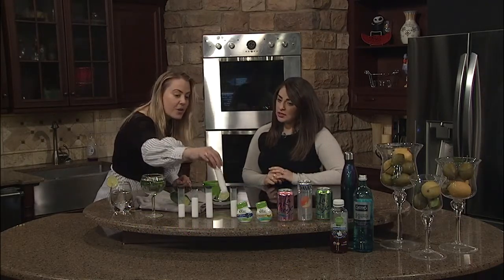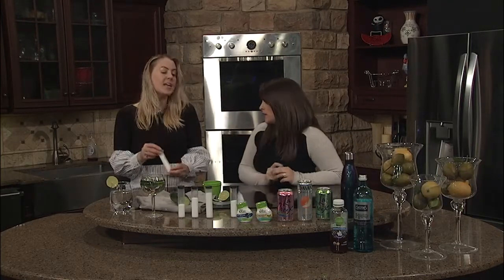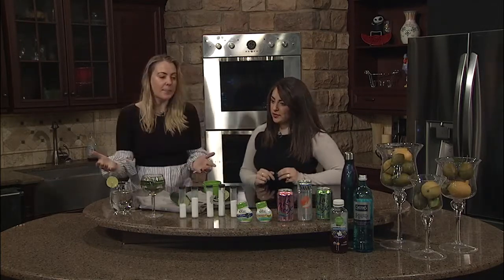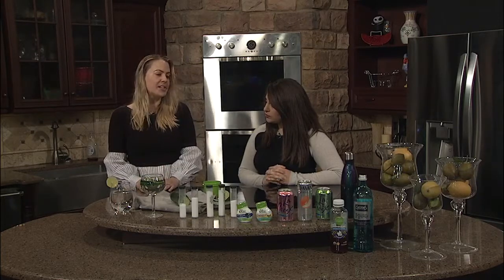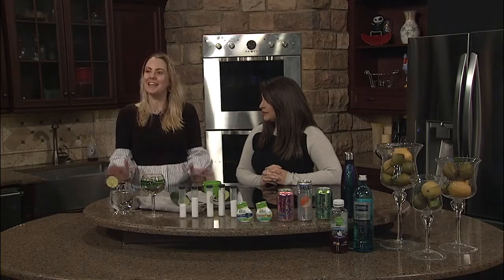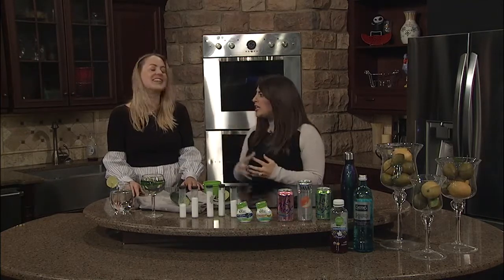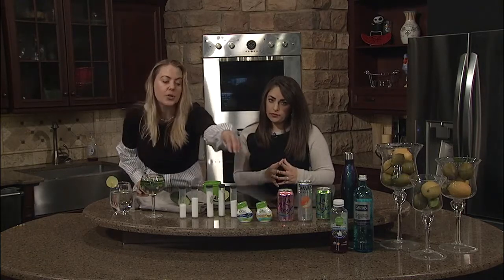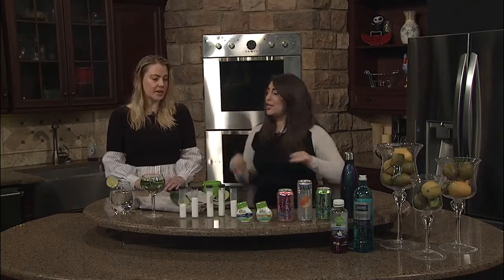Added Sugar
Registered Dietician Nutritionist Monique Richard joins us in the kitchen to talk about the added sugar in your drinks.